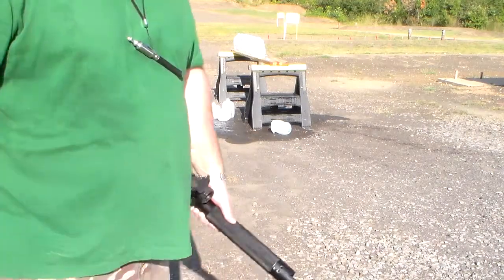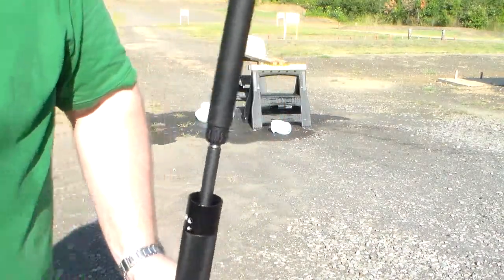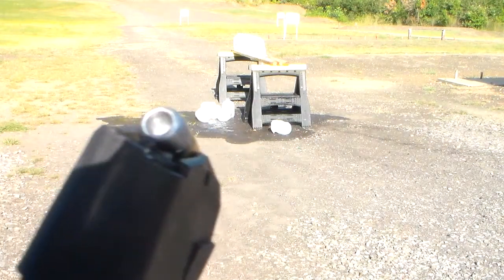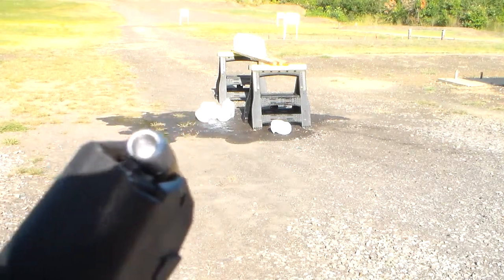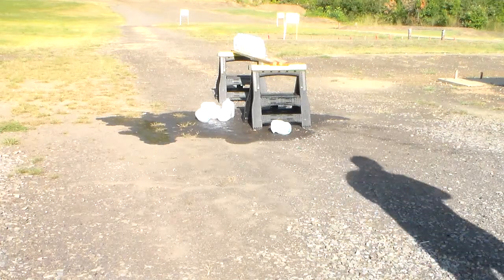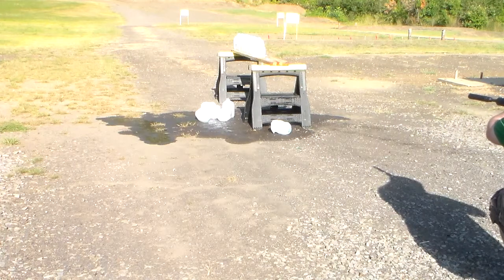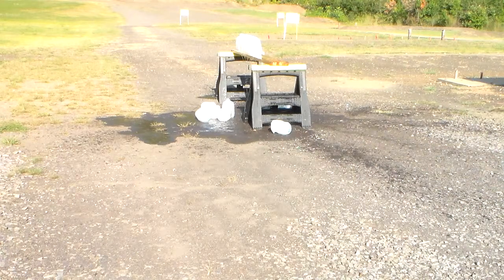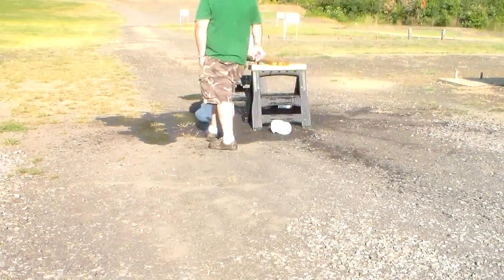JRC CARBINE WATER TEST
THIS IS THE JRC CARBINE RIFLE IN 9MM CAL. THE RIFLE IS LOADED WITH 125 GRAIN CAST LEAD HOLLOW POINT. THE RIFLE HAS MY NEW THOMPSON MACHINE ISIS-2 9MM CAN. THIS IS THE FIRST WATER TEST I HAVE DONE WITH THIS RIFLE.